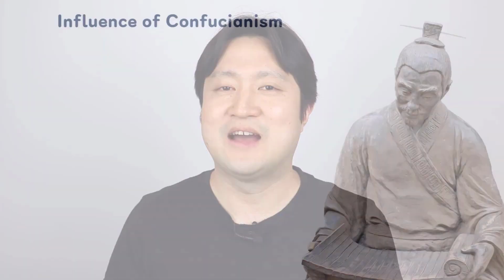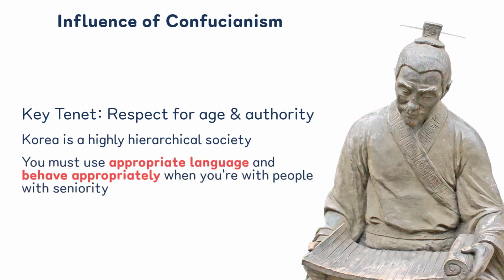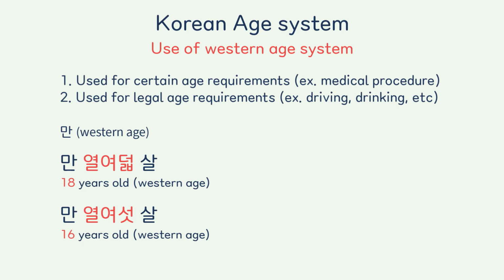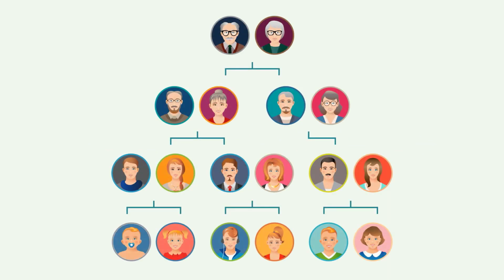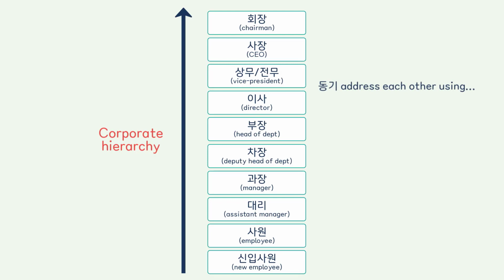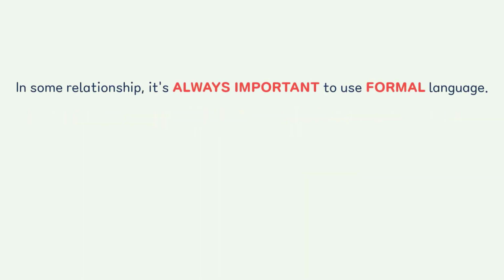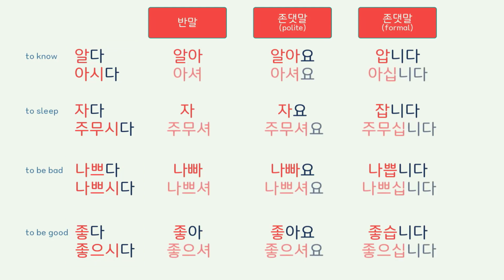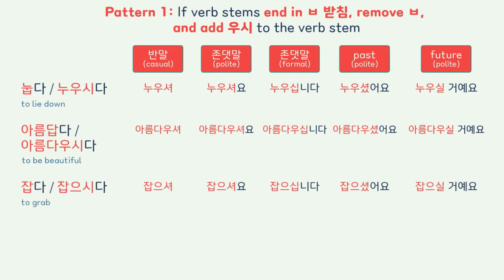Formality in Korean [Free Course]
This is an excerpt of our long course 'Formality in Korean'.

[Time Stamp]
0:00​ Course introduction
2:19 Course overview
4:53 Formality in Korean
8:49 Korean Age
14:34 Hierarchy in school
20:03 Hierarchy in family
23:33 Hierarchy at work
28:58 Familiarity between people
34:05 Honorific language
36:50 Korean verbs
39:54 (으)시 Conjugation 1
43:22 (으)시 Conjugation 2